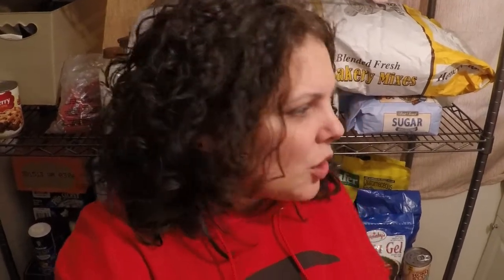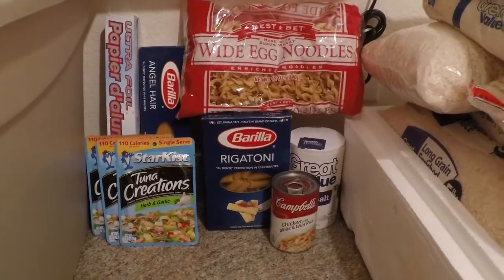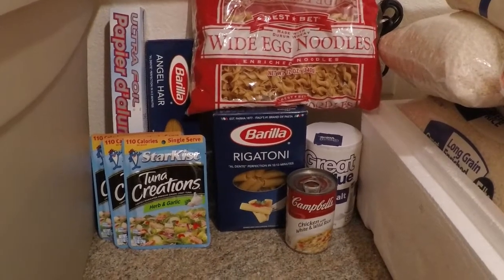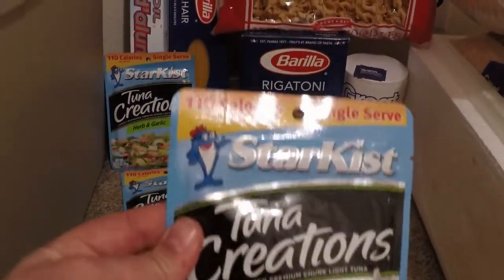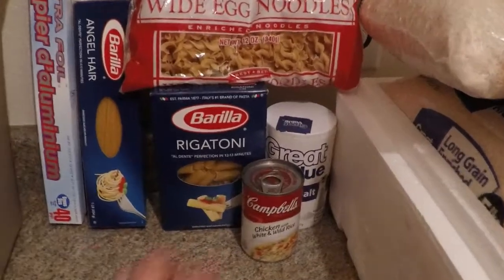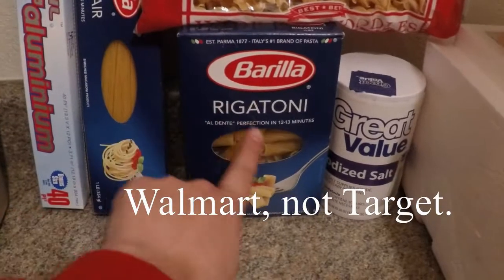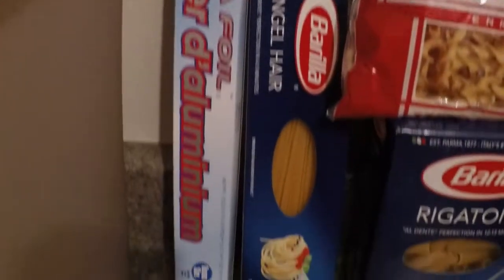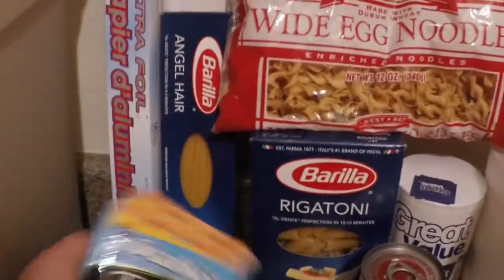projectpantry ~ Weeks 5 & 6 ~ Resident Foodie and Hoarder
This week we have been at my parents house, sorting and organizing (the estate) and so instead of purchasing my pantry items for this week (and next), I decided to gather up enough items and use them for projectpantry.